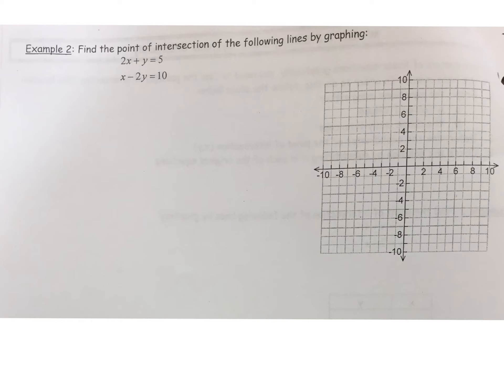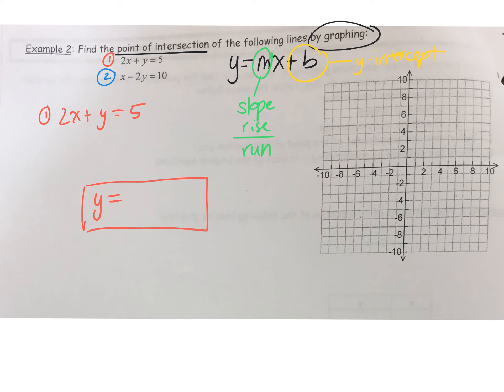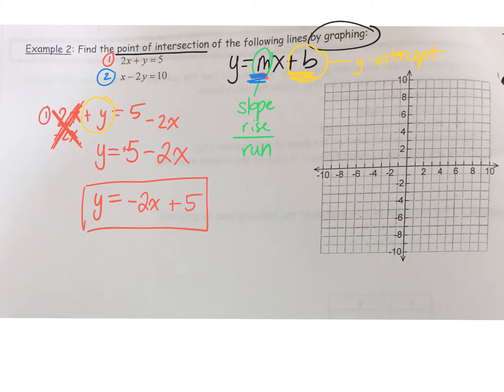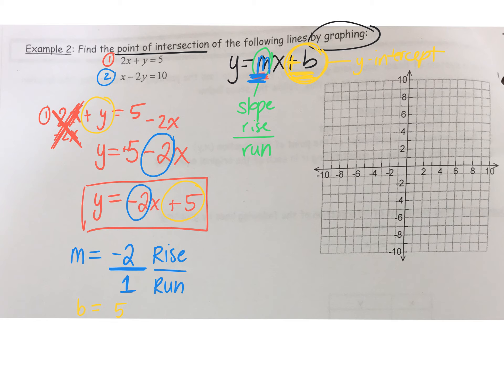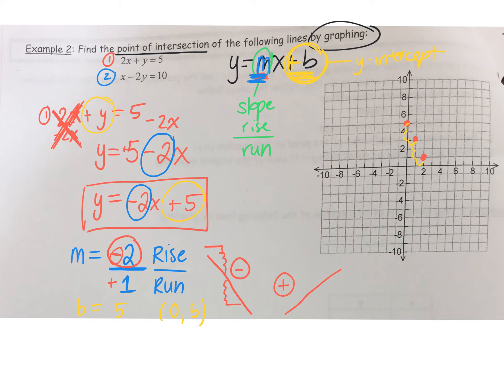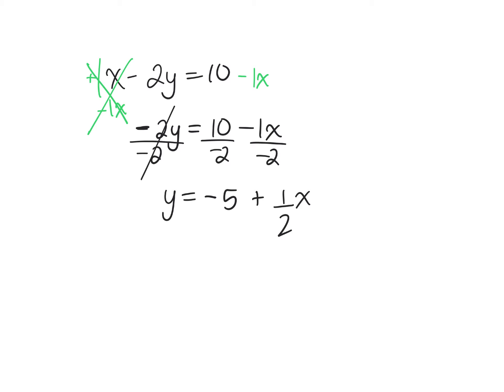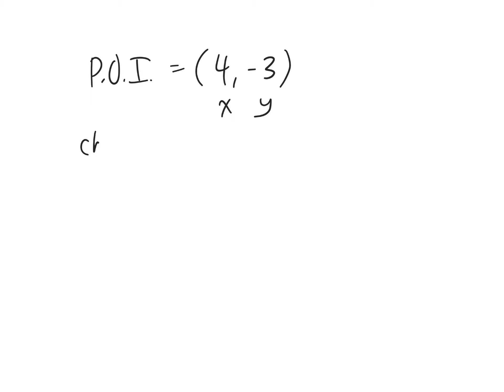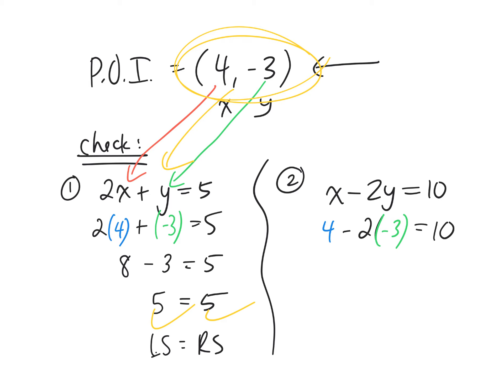How to solve linear system by graphing 1.3 gr 10 academic